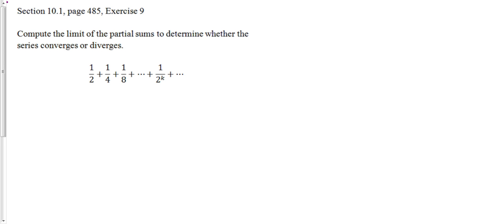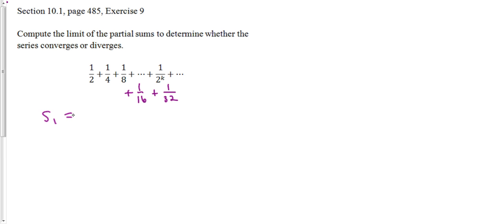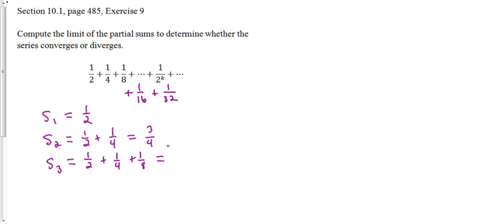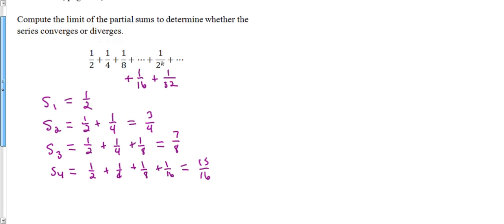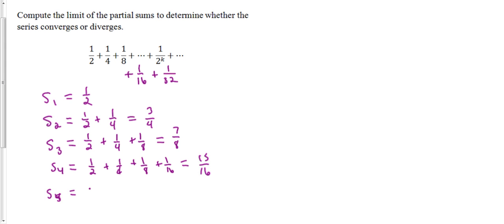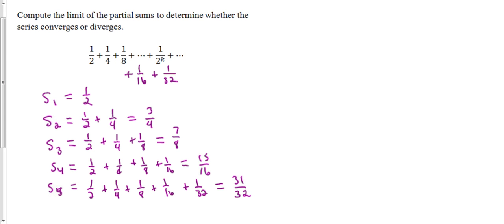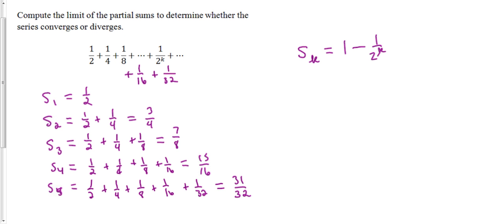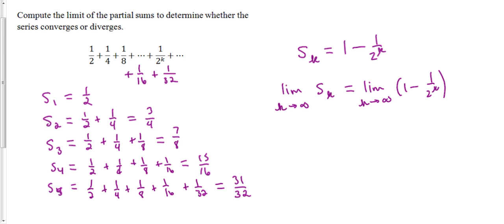AP Calculus, Chapter 10, Section 1, Number 9